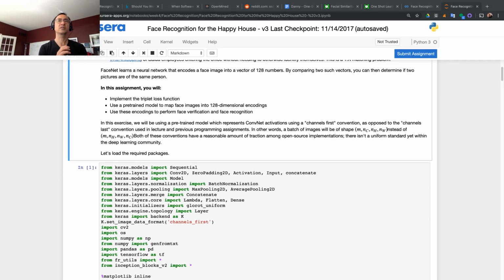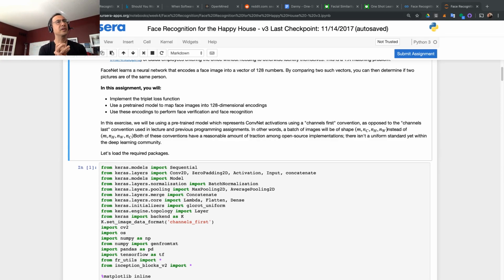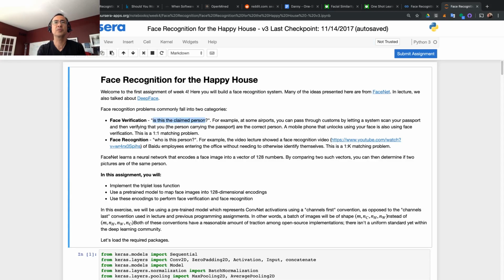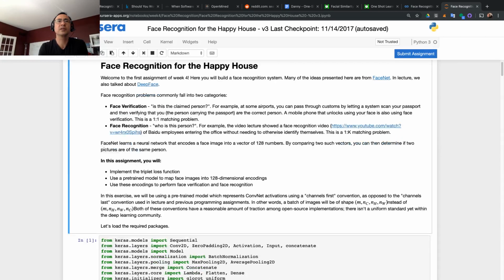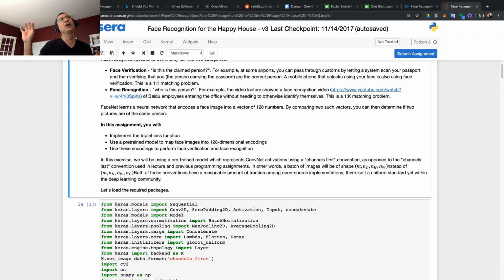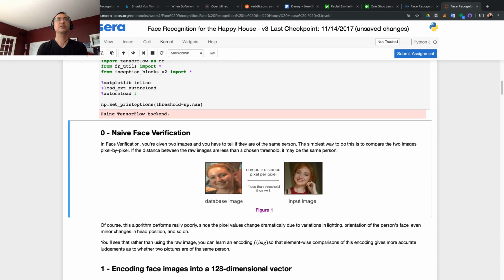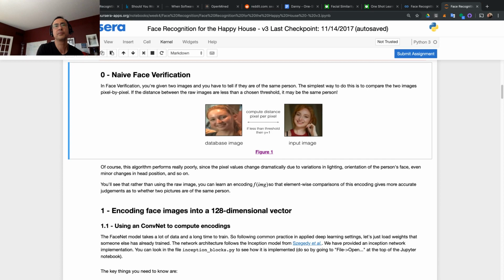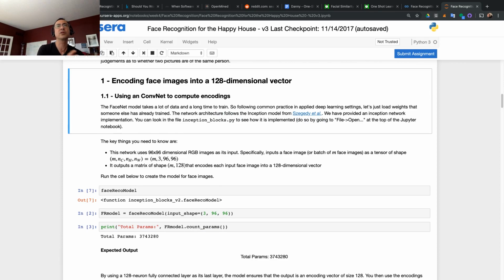one shot learning implementation Using Keras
Part 1 One Shot Learning Algorithm for face recognition system using Keras